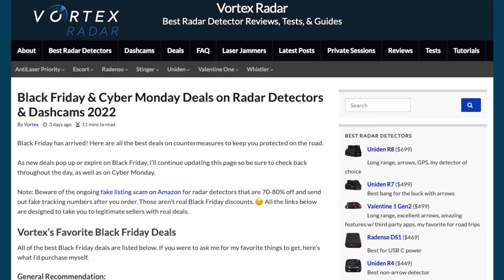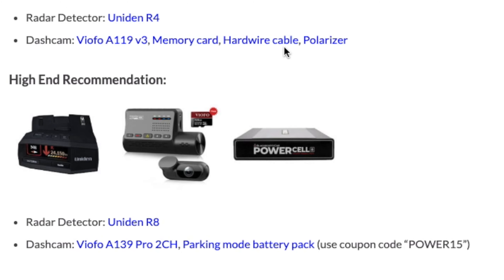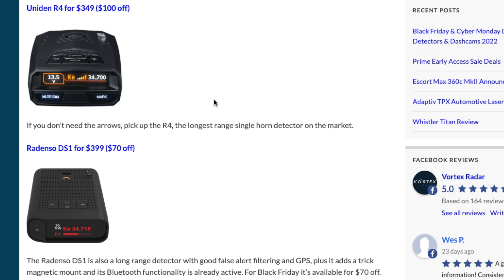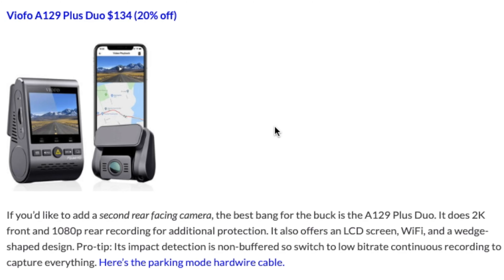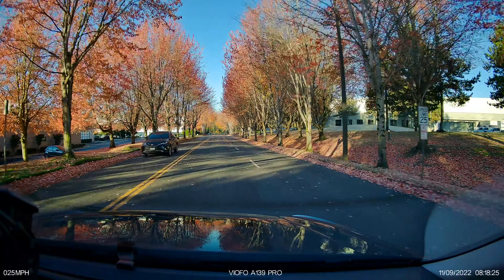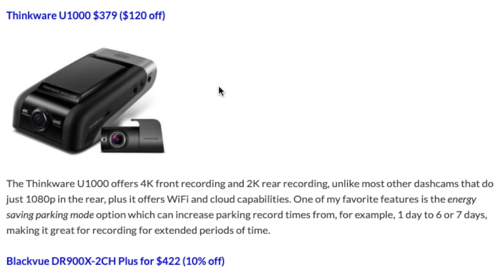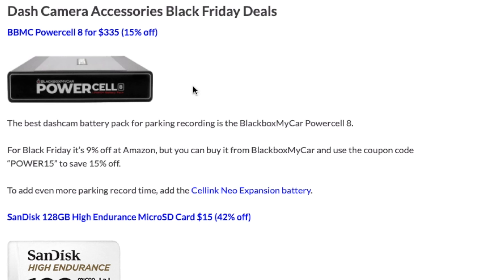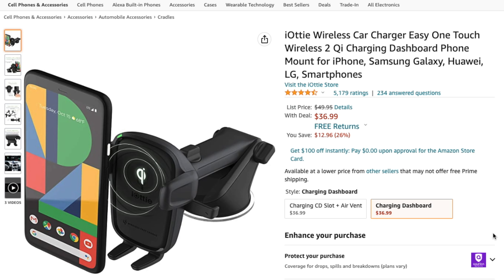They're Here! Black Friday Deals on Radar Detectors & Dashcams 2022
See all the best Black Friday deals on radar detectors & dashcams

0:00 Intro
0:32 My Favorite Deals
1:17 Radar Detectors
1:56 Dashcams
3:49 Dashcam Accessories
4:21 Misc Deals
4:32 Updates
4:52 Thank You

Equipment I run:
Dashcam battery pack